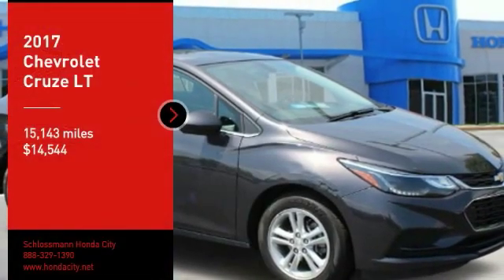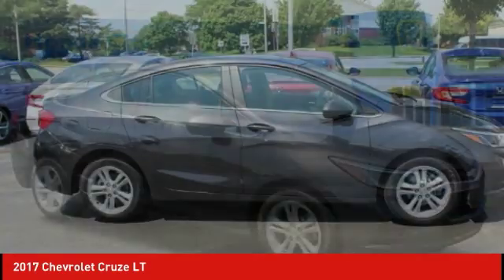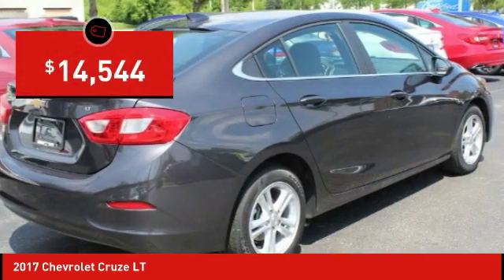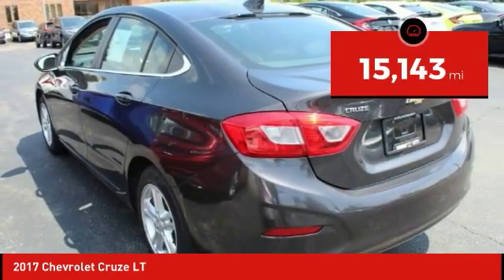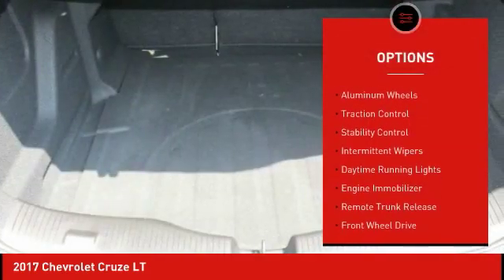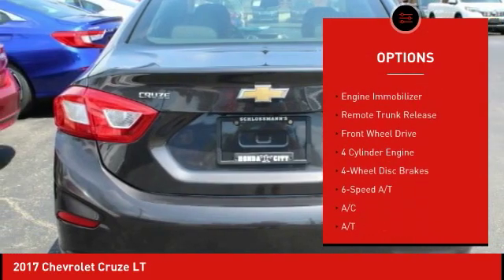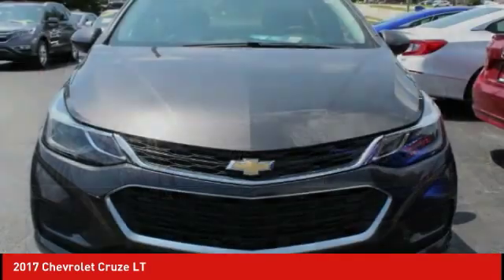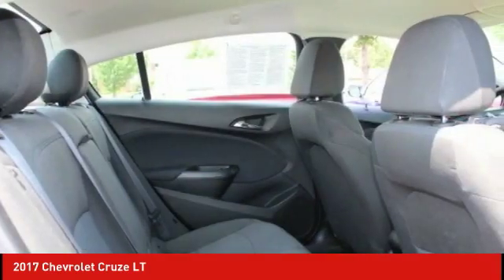2017 Chevrolet Cruze Schlossmann Honda City Inventory 7856P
2017 Chevrolet Cruze LT

3450 South 108th St.

2017 Chevrolet Cruze LT CARFAX One-Owner. Clean CARFAX.brbrbrOdometer is 10618 miles below market average! Priced below KBB Fair Purchase Price!brbr30/40 City/Highway MPGbrbrAwards:br * 2017 KBB.com 10 Most Awarded BrandsbrAn Award-Winning, dealership you can trust!